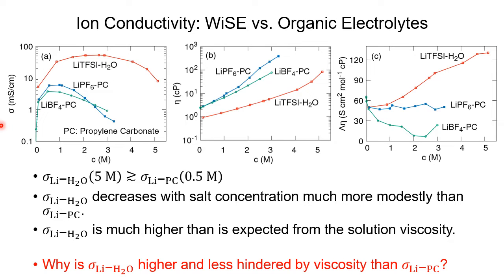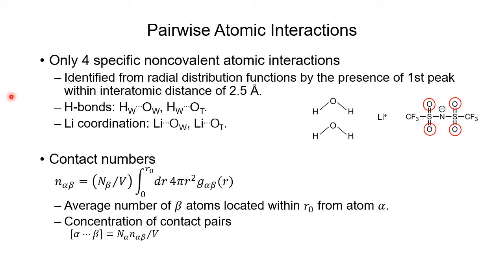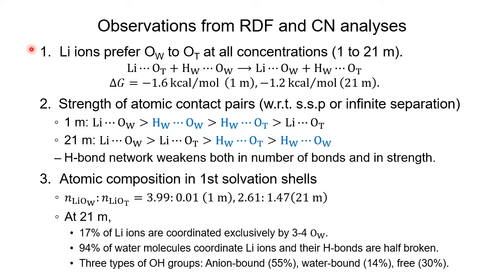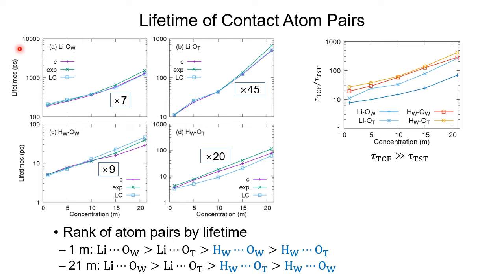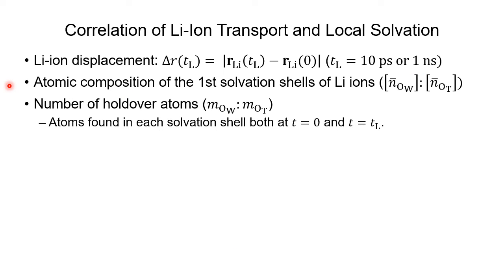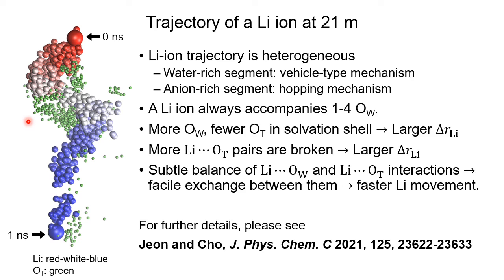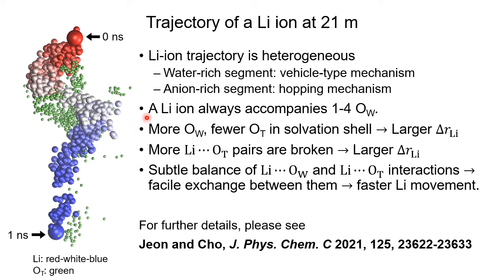Ion Transport in Super-Concentrated Aqueous Electrolytes for Lithium-Ion Batteries_English